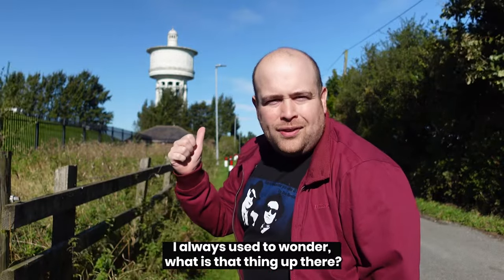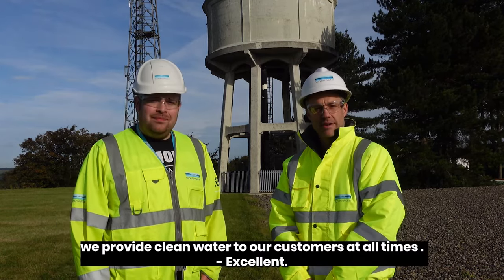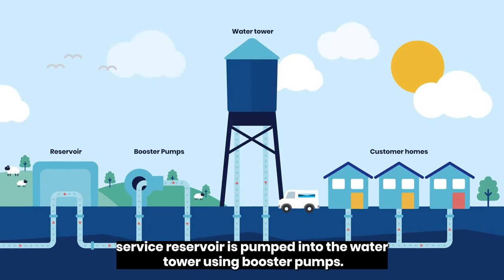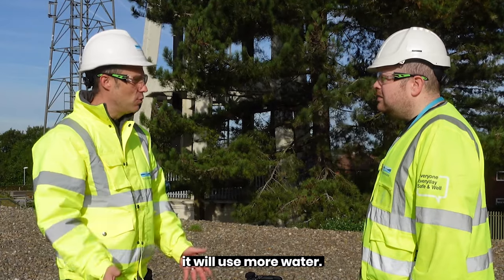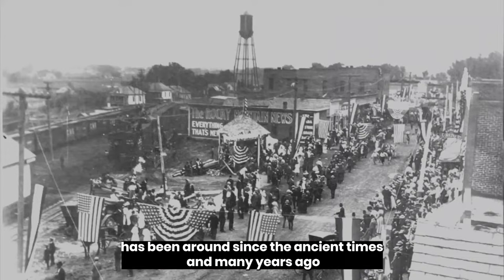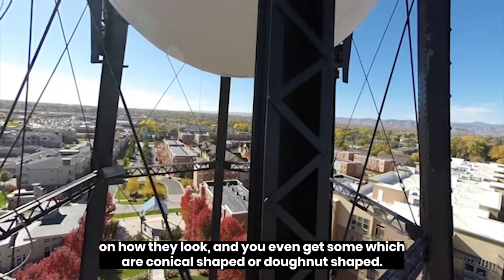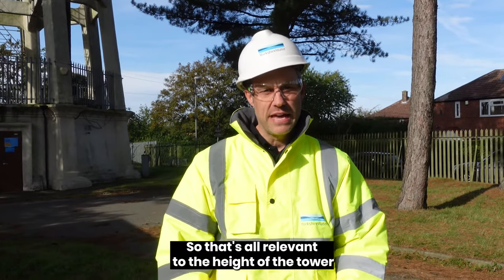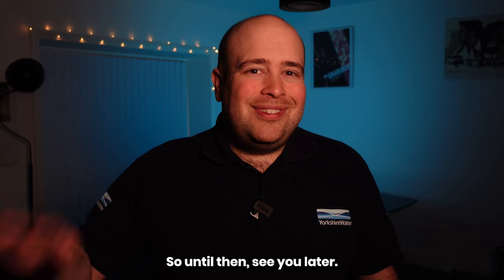Yorkshire Water // The Science Behind - Episode 3 - What's a water tower and how do they work?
The water that comes out of our taps is often fed by gravity, but what happens if you live in an area that’s flat? In episode 3 of the Science Behind, Kristian Griffin (Field Operations Manager) explains the important role water towers play in supplying our customers with water.

Do you have any questions, tips, or ideas about water towers?

WHY NOT?